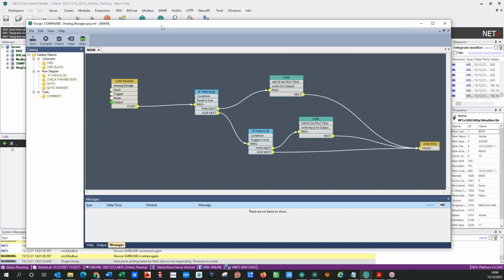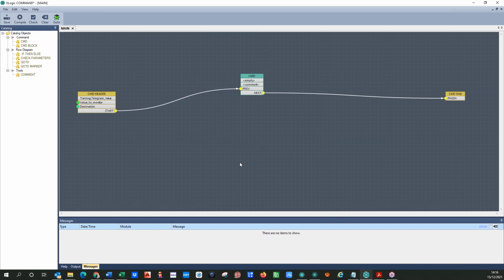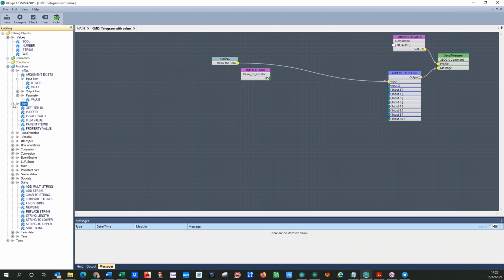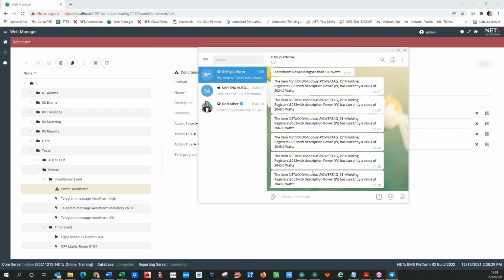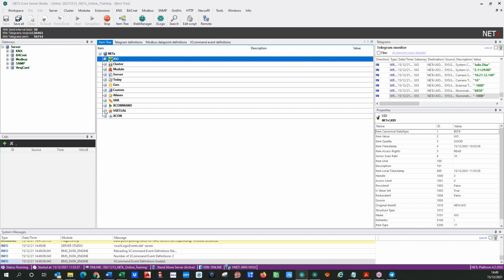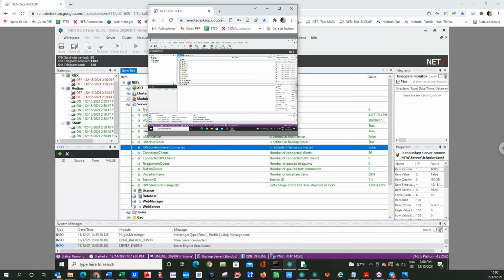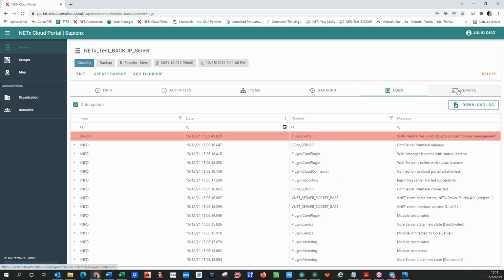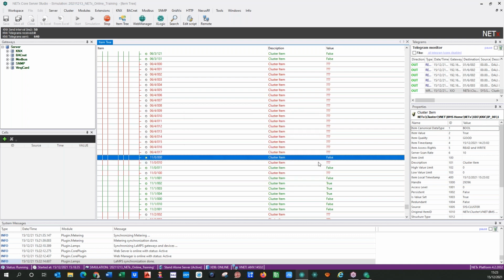XLogic examples, Main/Backup, Cloud Portal and Clustering of different Servers - Webinar Session 9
In this session you will see some examples of how XLogic can be applied. You will also learn more about main/backup operation, clustering and our cloud portal.

0:00 - XLogic example
47:30 - Main/Backup Configuration
1:03:40 - Cloud Portal
1:09:09 - Clustering different Servers